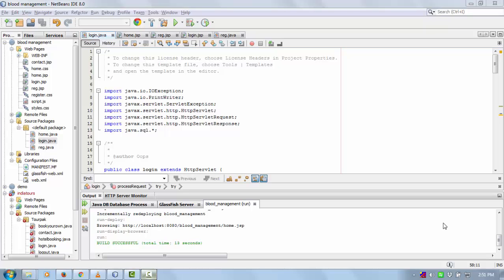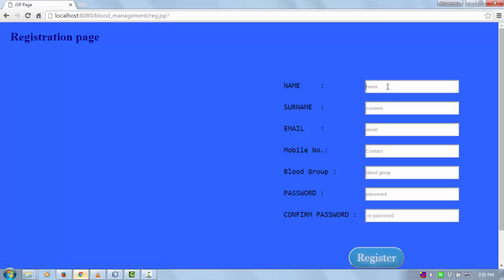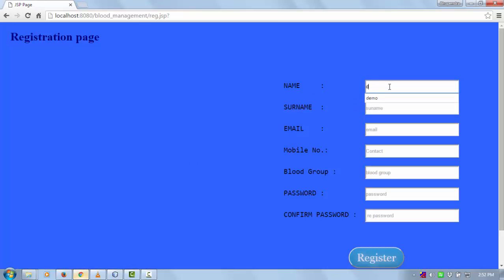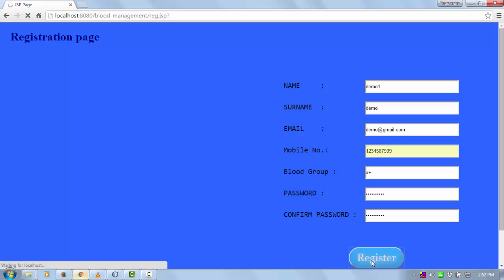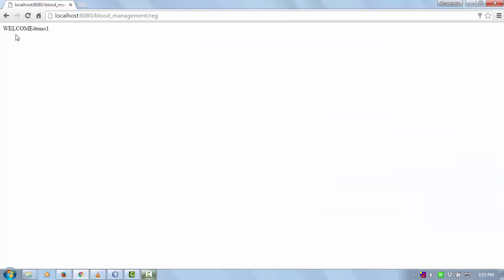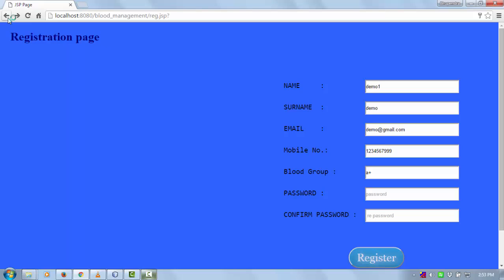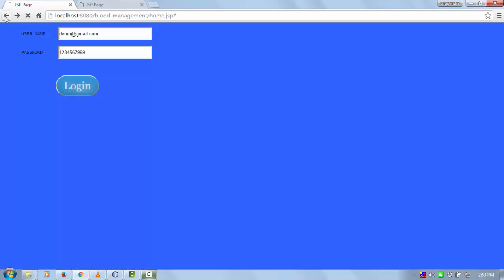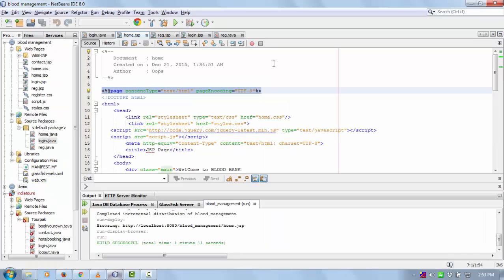java web project using jsp, servlet , mysql (login & registration page)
Those who are starting learning advance java like jsp servlet. It is a best example for creating a registration page and login page and using mysql with servlet and jsp. Here is complete source code.